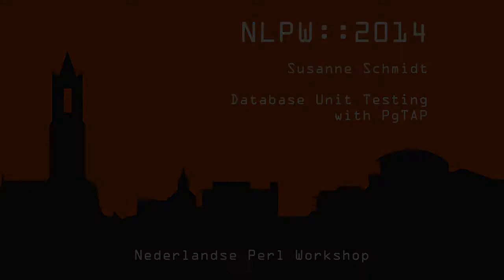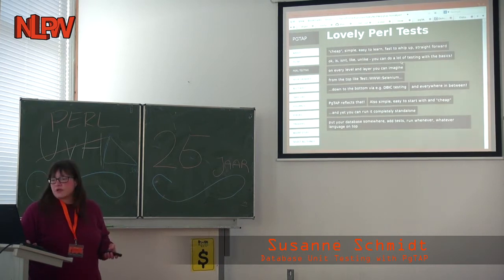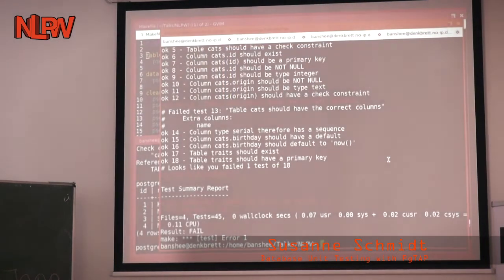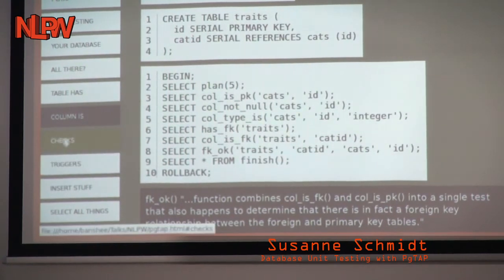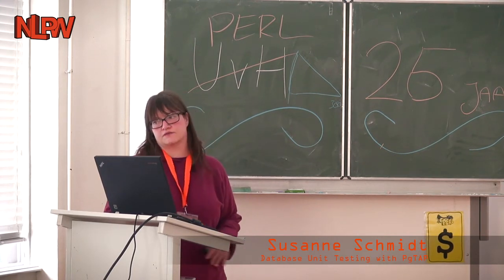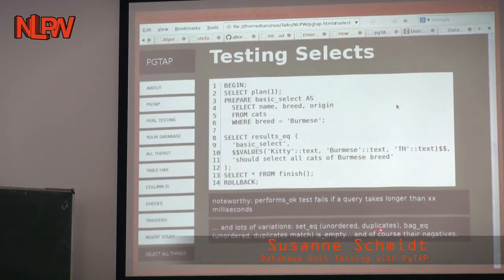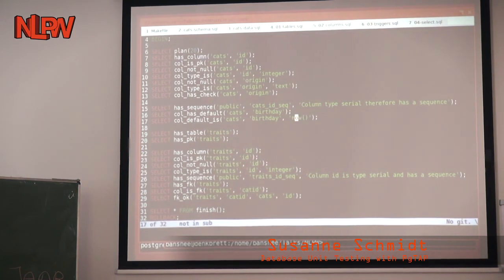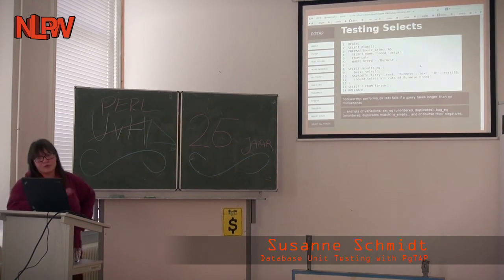Database Unit-Testing with PgTAP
NLPW::2014

Nederlandse Perl Workshop, 25-April, Utrecht

by: Susanne Schmidt (Su-Shee)